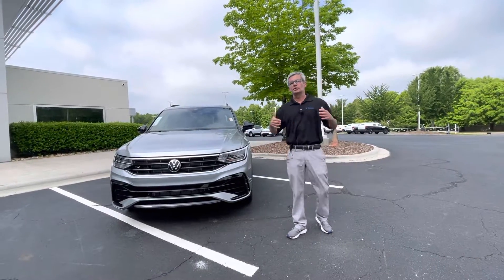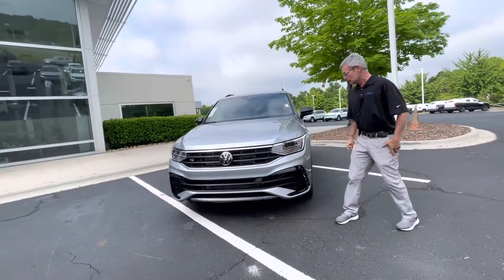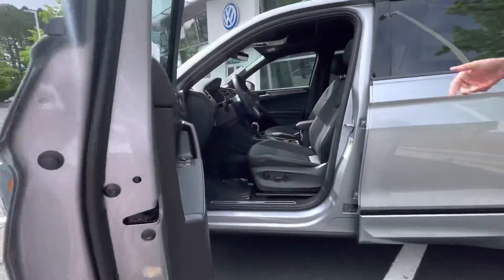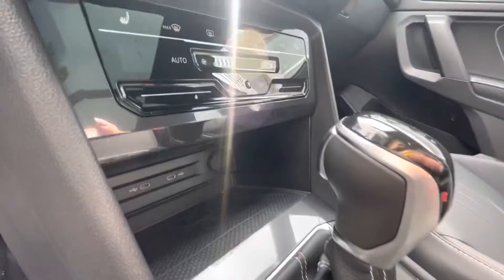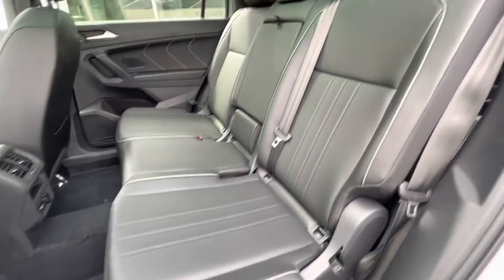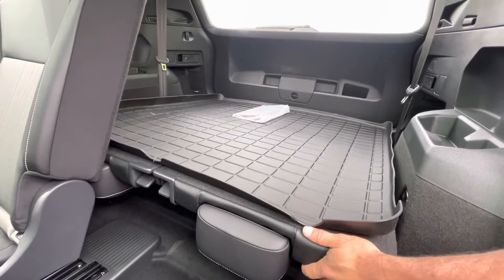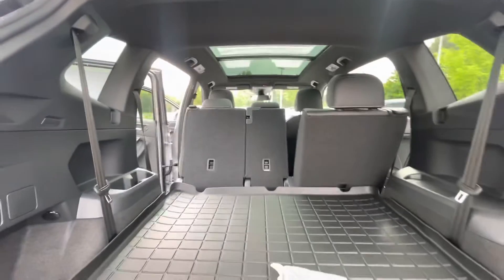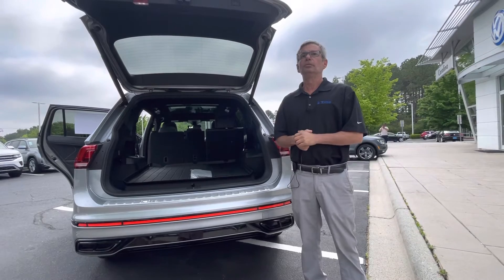2022 Volkswagen Tiguan SE r-line walk around video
2022 Volkswagen Tiguan SE r-line walk around video